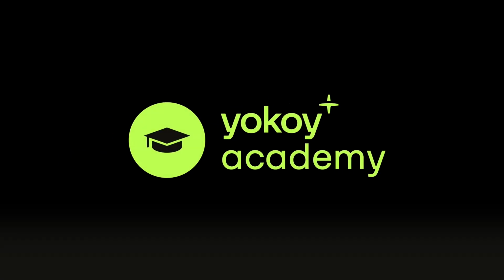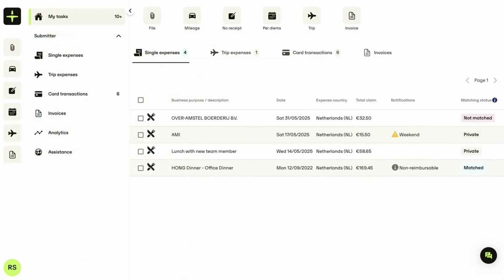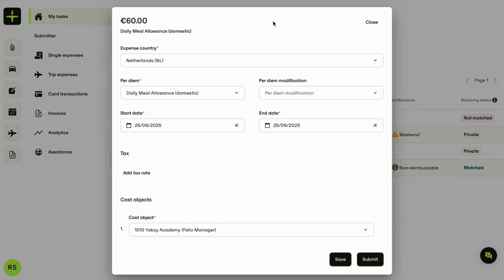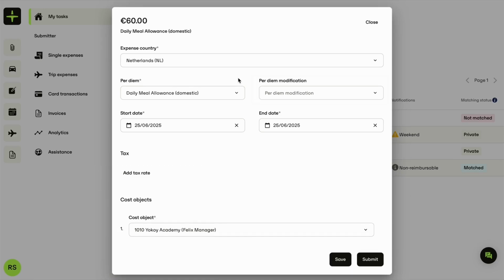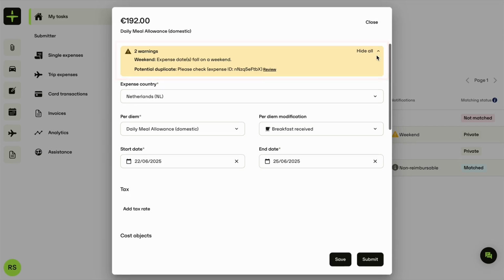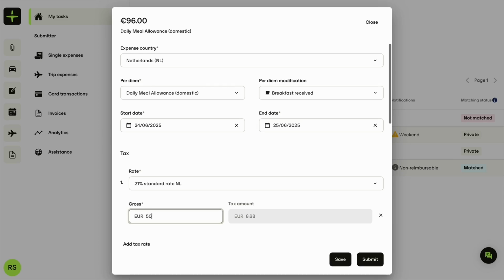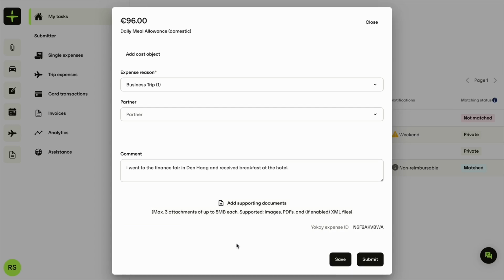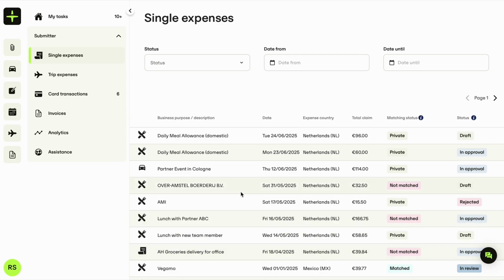How do I create a per diem claim in Yokoy? (web)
How to create a per diem expense in Yokoy
Yokoy Expense | Yokoy Trips

Welcome to Yokoy Academy! In this video, you'll learn how to create a per diem claim using the Yokoy web app. Understand what per diems are, when they are used, and how to manually enter and validate per diem expenses. Get step-by-step instructions on adding supporting documents, adjusting rates, managing cost allocation, and handling specific modifications based on company policies. Learn how to save, submit, and track your claims efficiently. Dive in and master the process of creating per diem expenses with Yokoy!